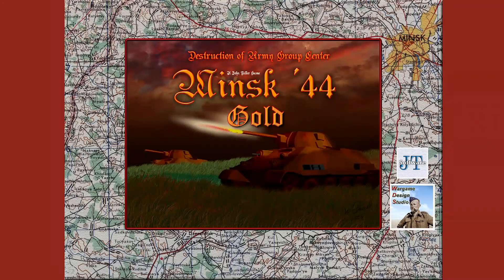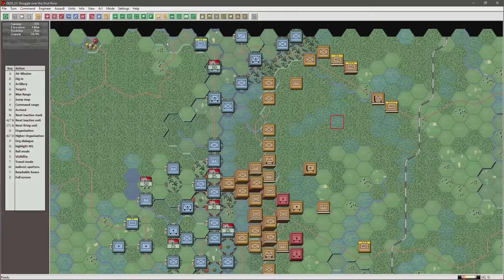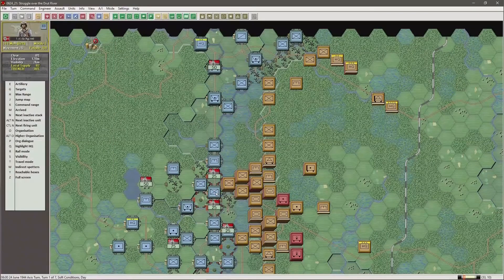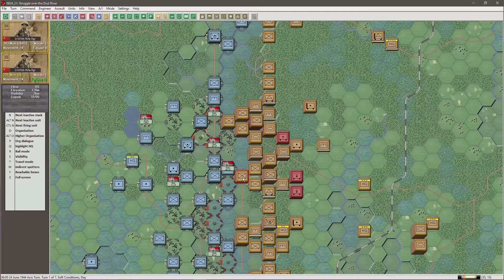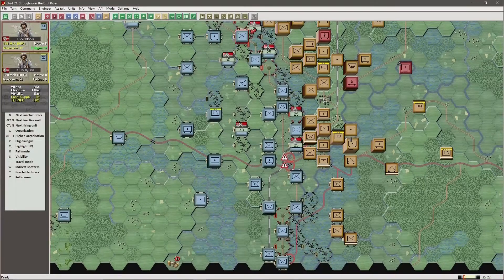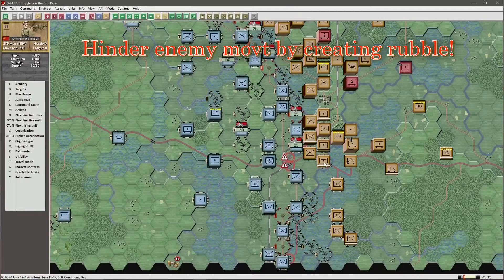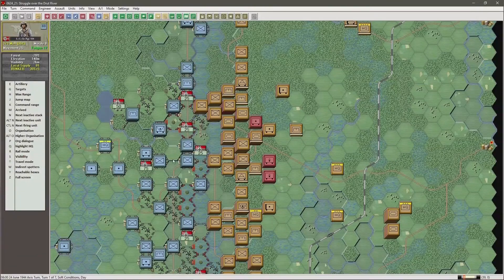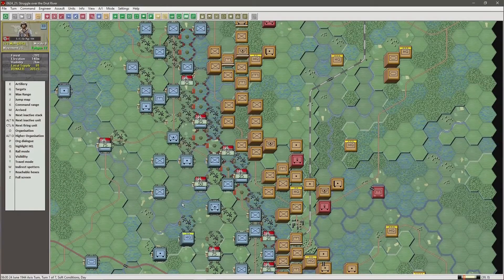JTS Panzer Campaigns - Minsk 44 - Defence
A discussion about defence in Panzer Campaigns using the Minsk 44 module.  Engineers, bridge building, ferrying, minefields, rubble, he-111, enemy defensive fire